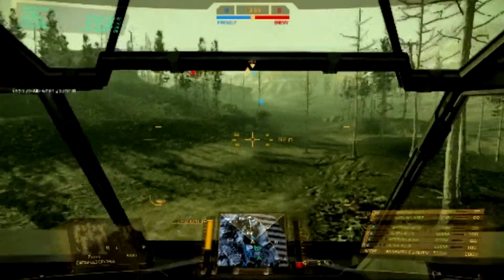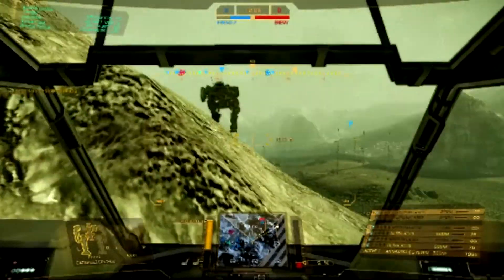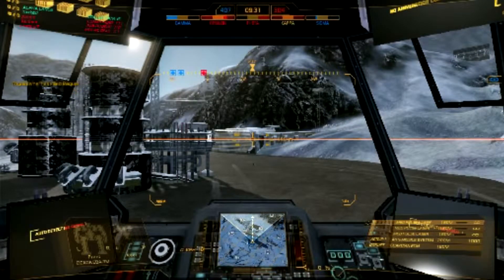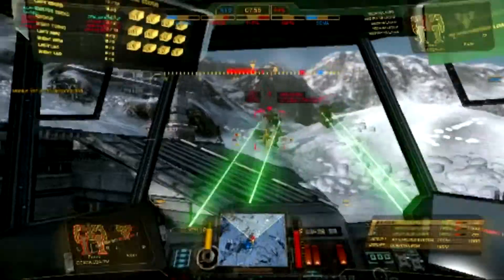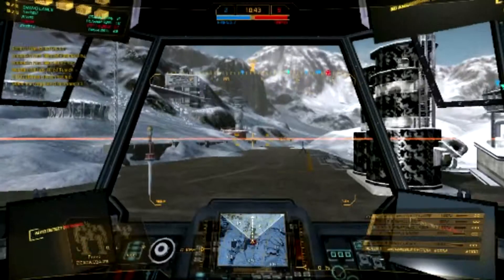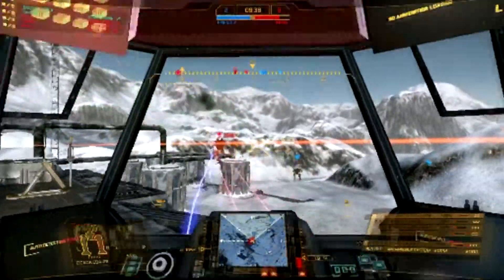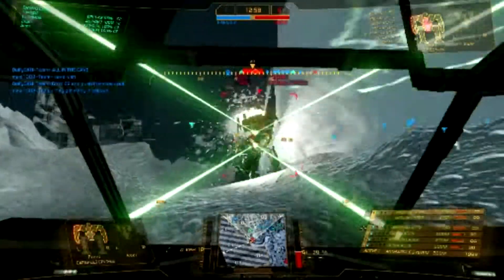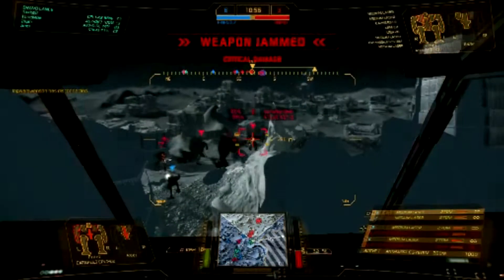MWO: Don't be a Lone Wolf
As a player you will get better scores if you work with others. Grouping your fire and giving support. The key is to not be an "Iron Clad Cowboy" trying to be the hero. Lone gunmen get gunned down.

Even when I take off alone in a fast mech I'm thinking of the team. To either be a distraction hitting their back so they will not pay attention to the main force and turn shooting at me. Or wait fro them to be heavily engaged then start capping their base. Doing anything to disrupt or harass the opponent so they can not focus on the battle.

If you run a slower mech stay together. Don't let your selves get spread out in a long line unable to help each other. Putting others first will greatly boost your own performance.